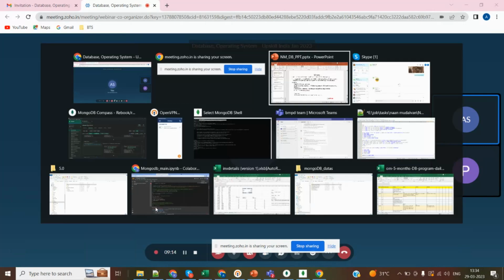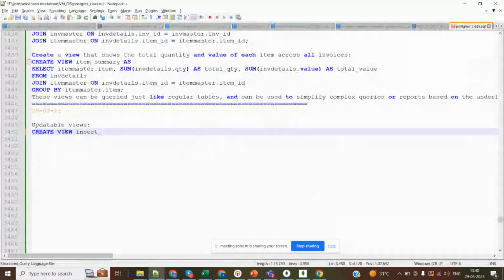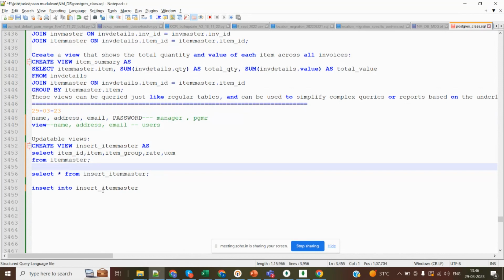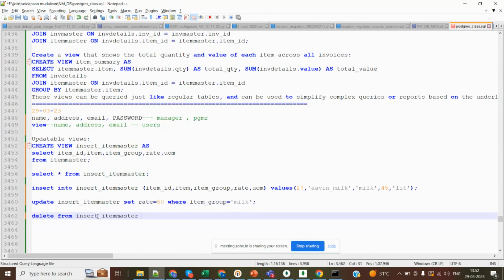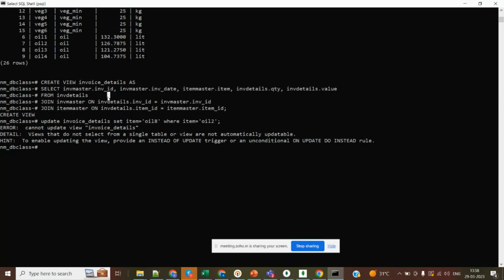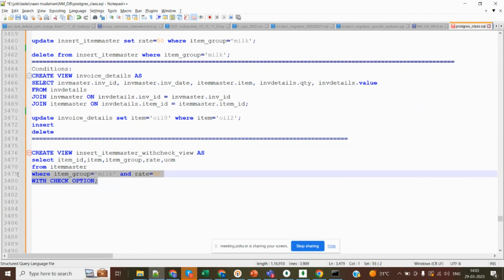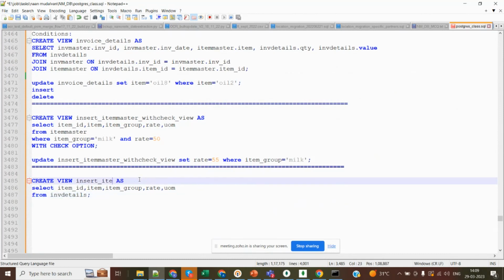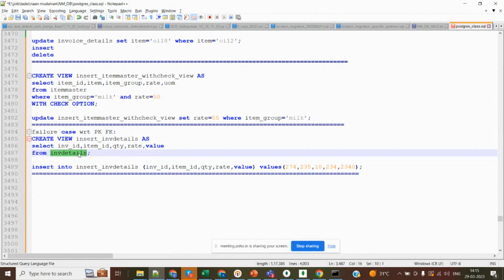PostgresSQL: Updatable views